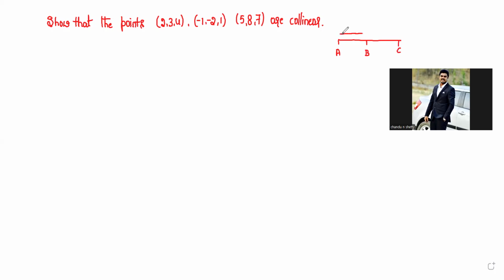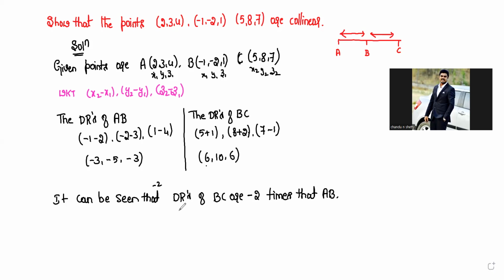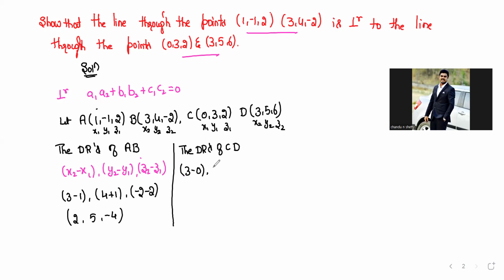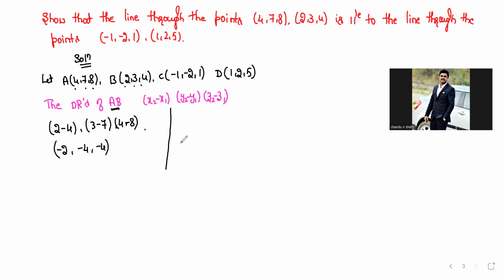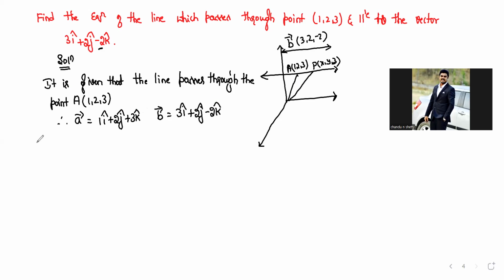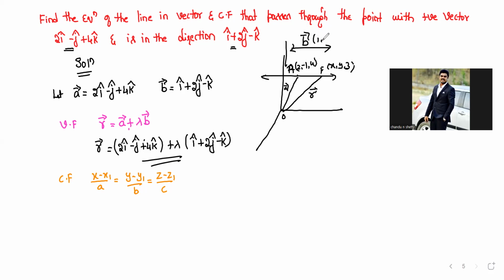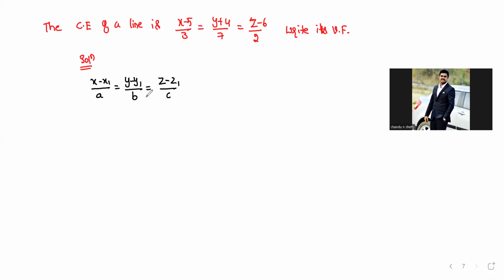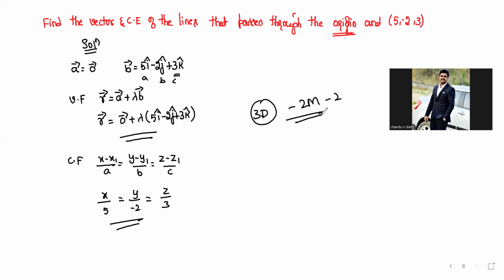3D GEOMETRY 2MARKS/ 3 DIMENSIONAL GEOMETRY PROBLEMS/ 2MARKS IMPORTANT PROBLEMS/NCERT 3DIMENSIONAL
DR STUDENTS HERE I SOLVED THE PROBLEMS FOR 2 MARKS FOR TEST AND ANNUAL EXAMS ALSO